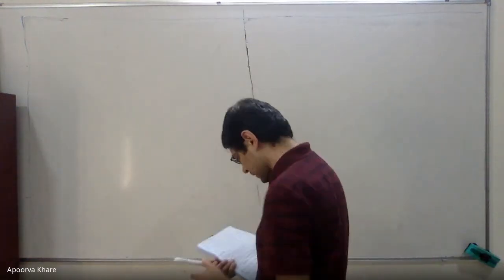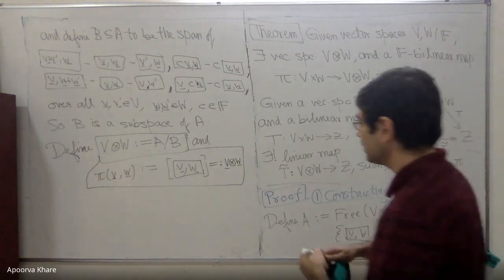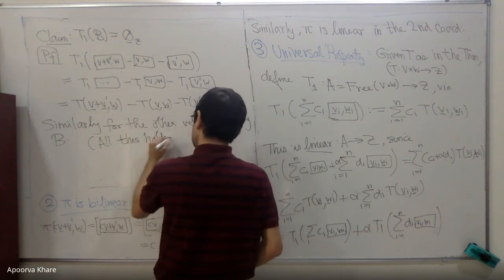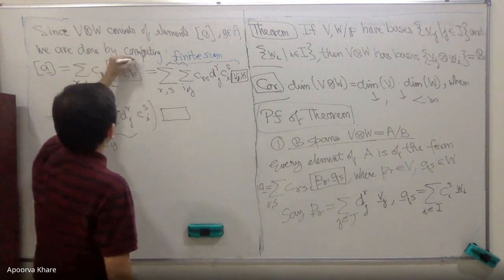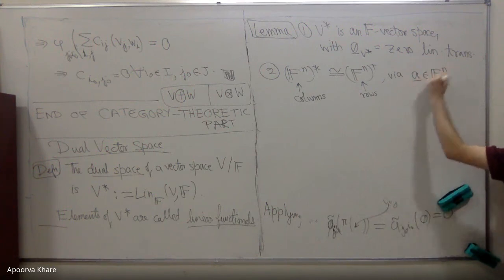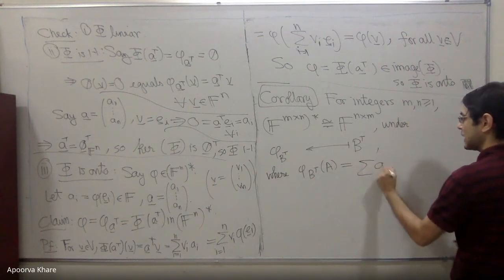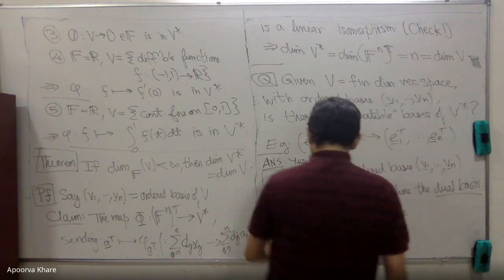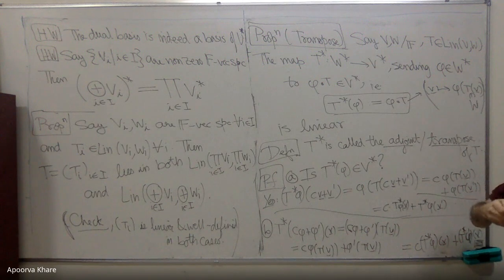L14 2021-09-16 MA219-F21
Lecture 14:
* Tensor products: Universal property and existence
* Basis of tensor product (END OF CATEGORY THEORETIC PART)
* Dual vector spaces, properties, examples
* More examples: (columns)* = (rows), (mxn matrices)* = (nxm matrices)
* Dual basis
* The dual of the coproduct is the product of the duals
* The transpose : W* to V*, of a linear map : V to W